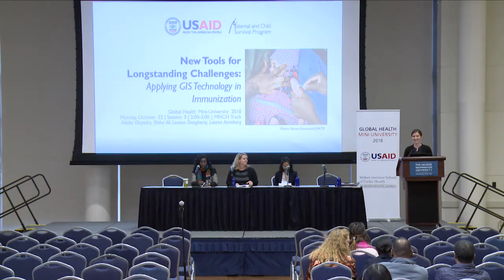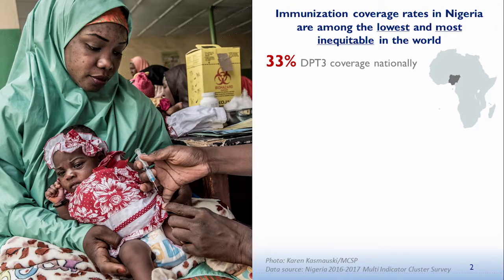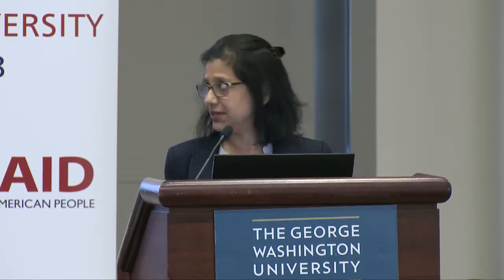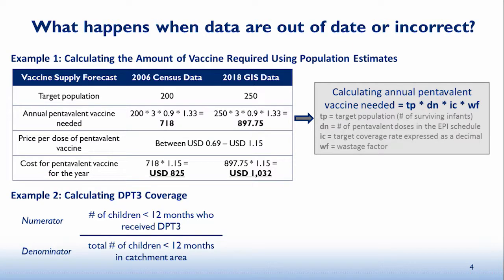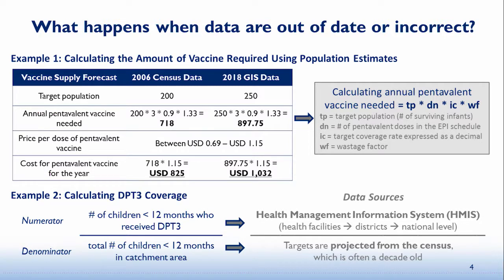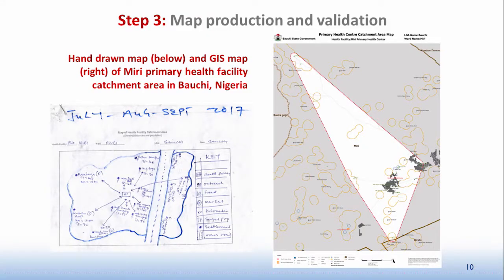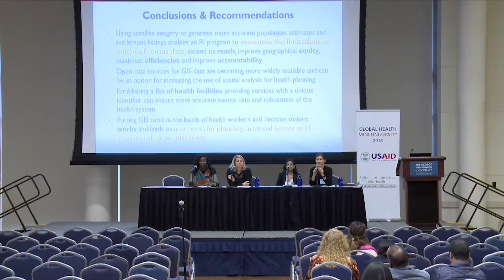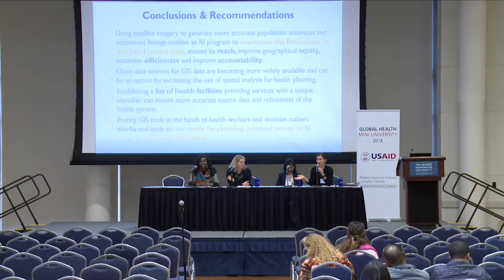Grand Ballroom Series 4